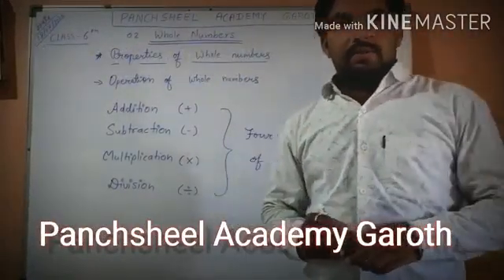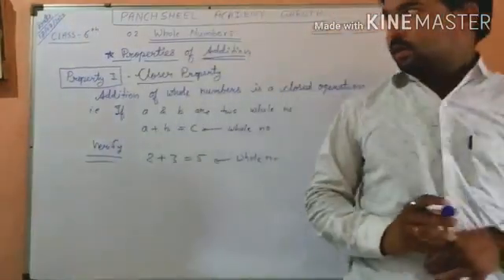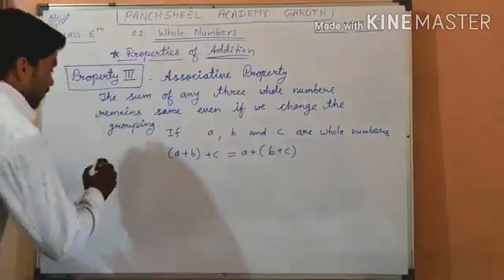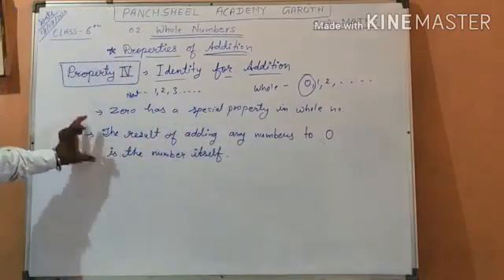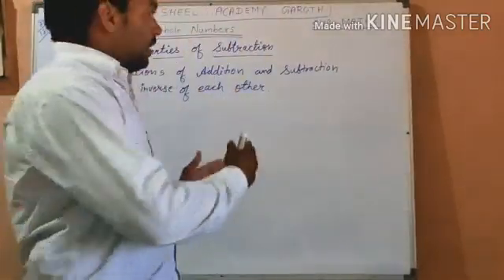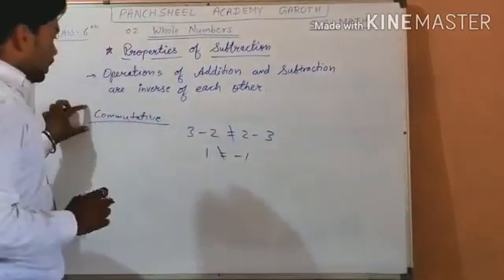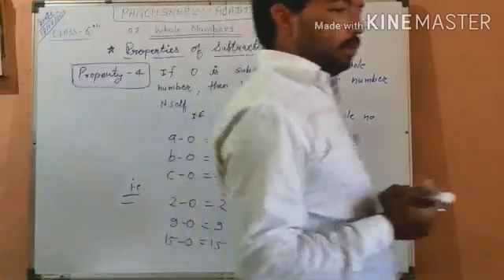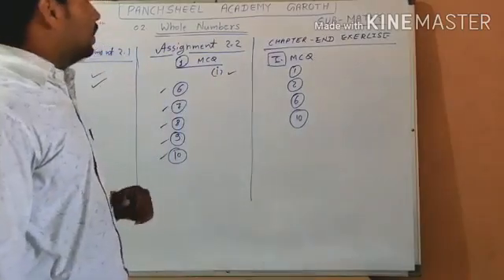Whole numbers, class 6th , Maths Part 2nd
Whole numbers, Properties of Addition and subtraction.